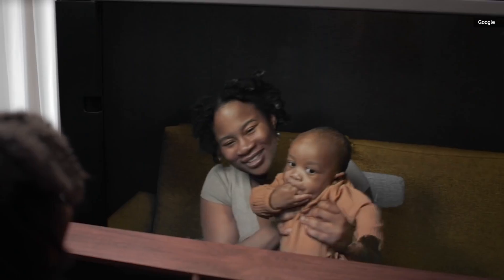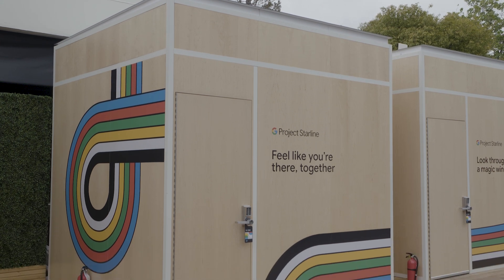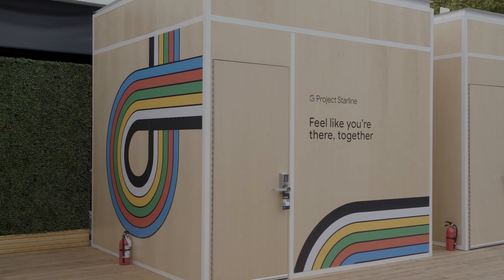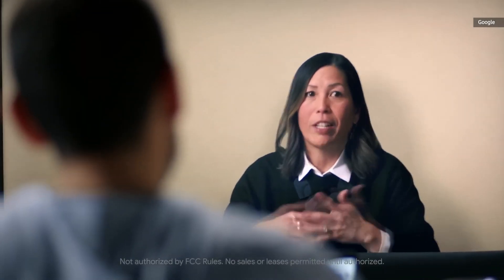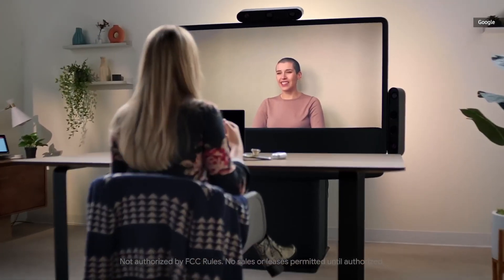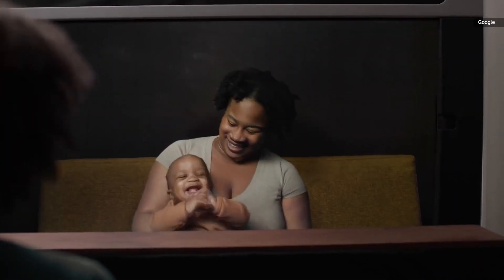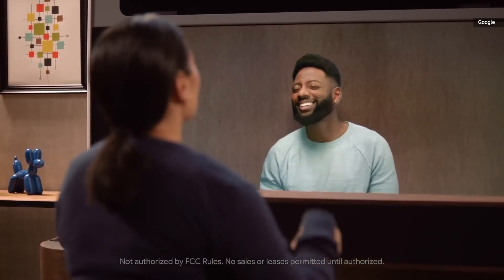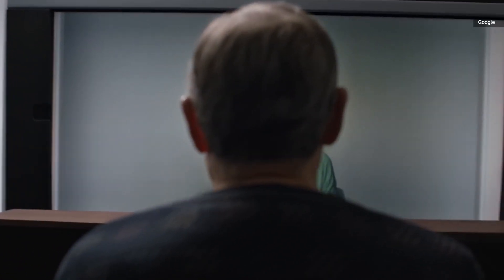Google’s Project Starline booth at Google I/O 2023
It’s been two years since Google introduced its Project Starline holographic video conferencing experiment, and though we didn’t hear more about it during the keynote at I/O 2023 today, there’s actually been an update. The company quietly announced that it’s made new prototypes of the Starline booth that are smaller and easier to deploy. I was able to check out a demo of the experience here at Shoreline Park and am surprised how much I enjoyed it.